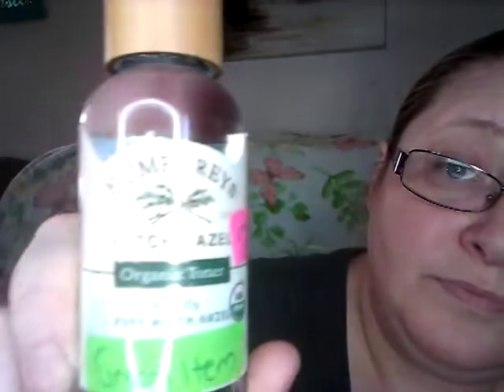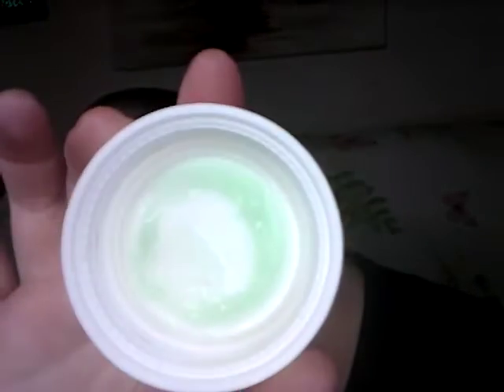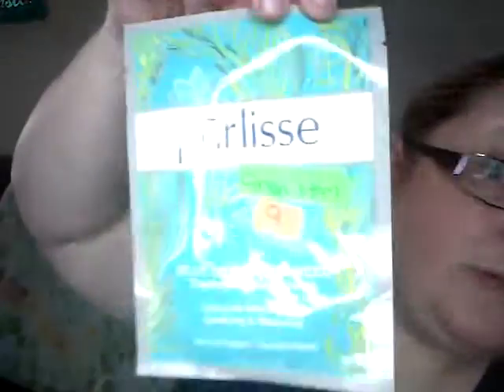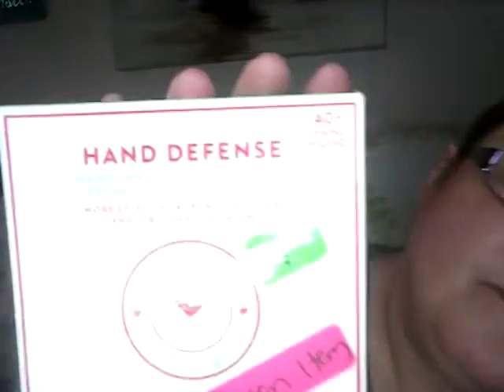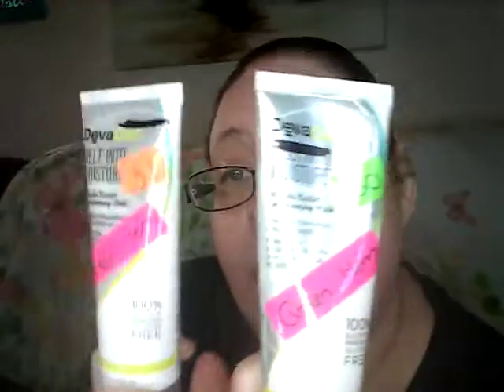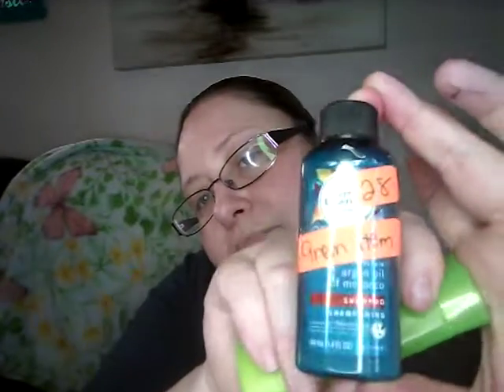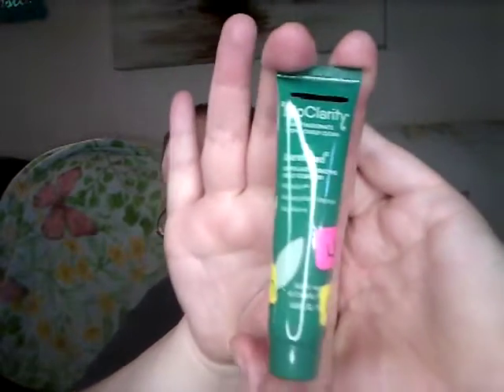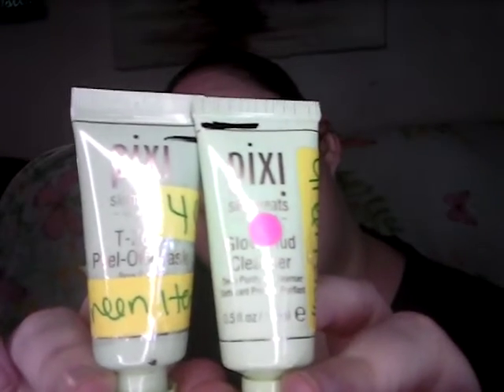50 shades of Green- project pan intro!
checkout the pantastic ladies on Facebook

creators of a project are

Jessica Lee
Cece
Amanda